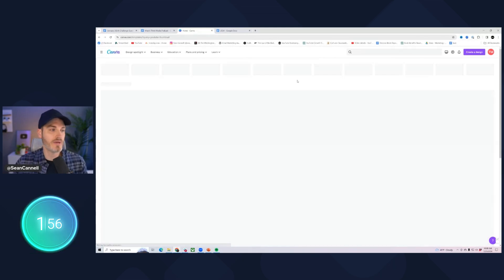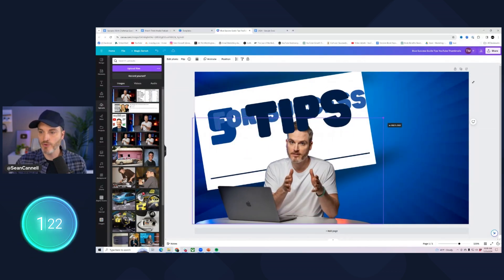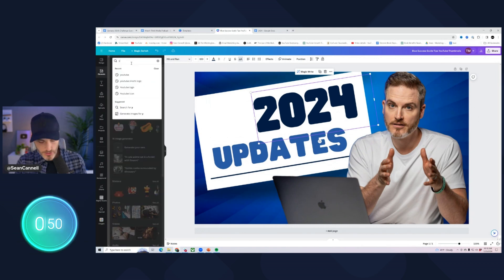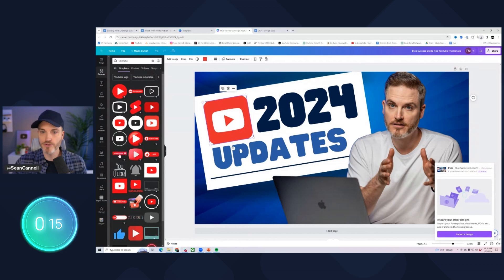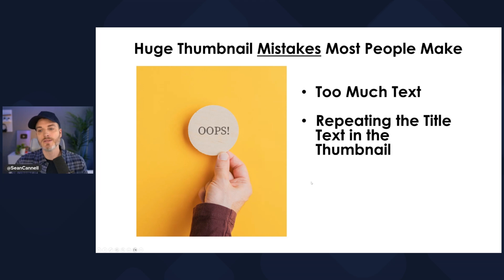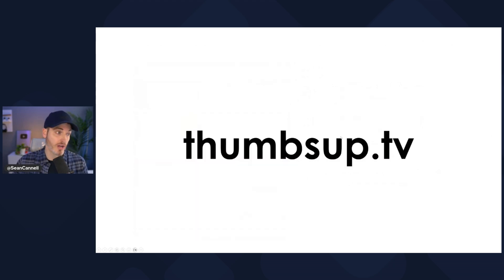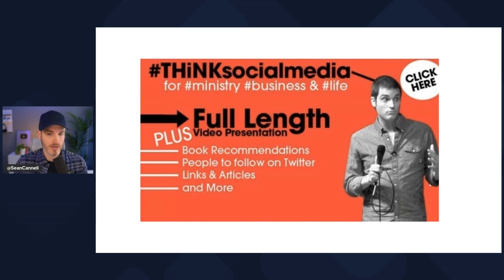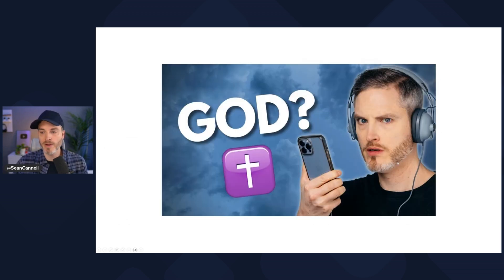How to Make a YouTube Thumbnail in 2 Mins (For Beginners)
Sean walks us through how to create a YouTube thumbnail in just 2 minutes.

All Products and Gear Mentioned in this video

⏰ Time Codes ⏰
0:00 How to make a YouTube Thumbnail
2:05 Common Thumbnail Mistakes
4:23 Powerful Tools for YouTube

In-Depth Channel Analytics and Ideas